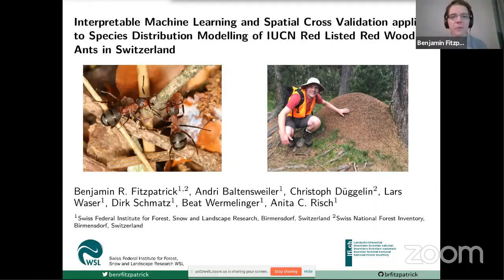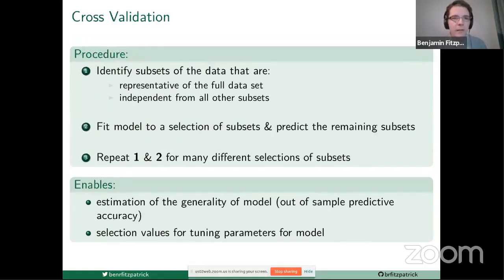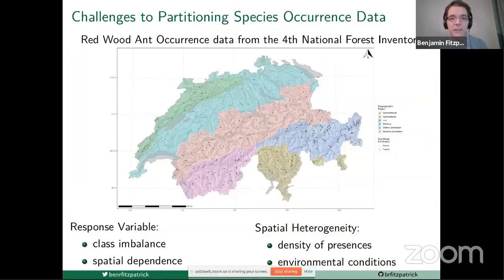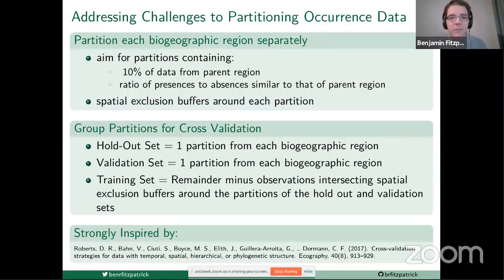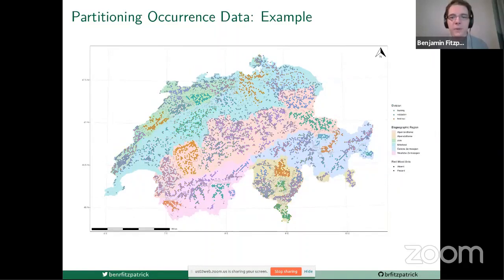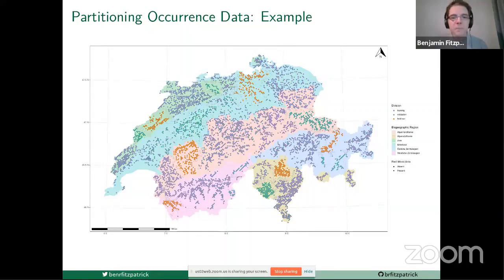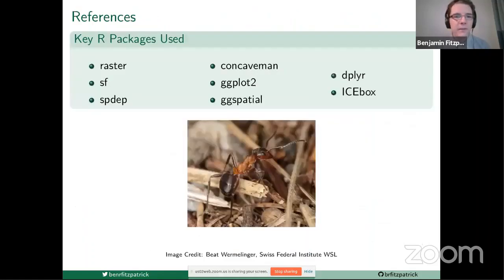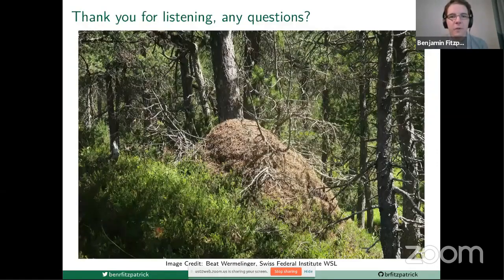Benjamin Fitzpatrick - Interpretable Machine Learning and Spatial Cross Validation applied to Spec..